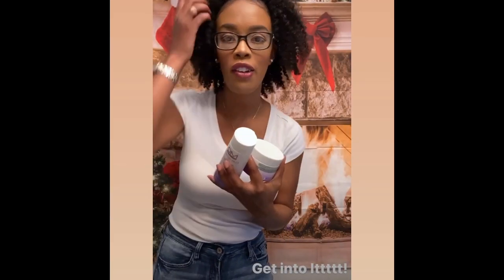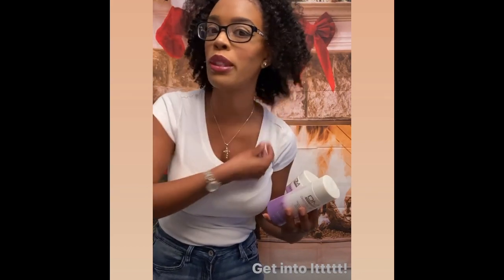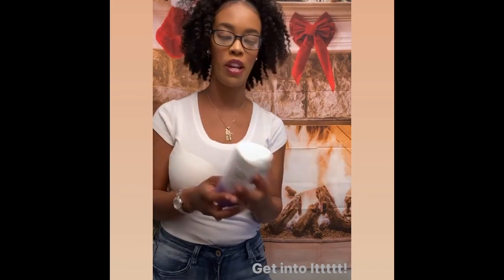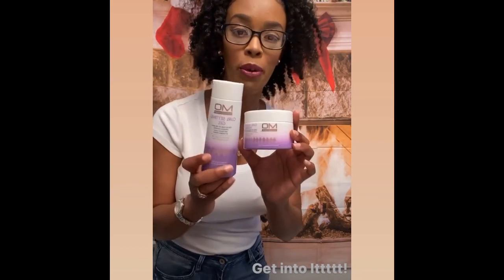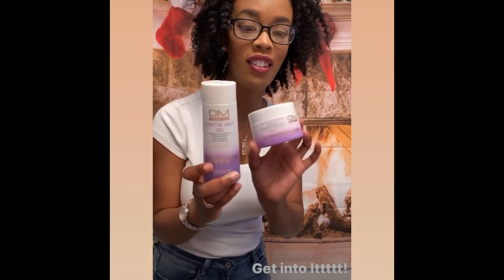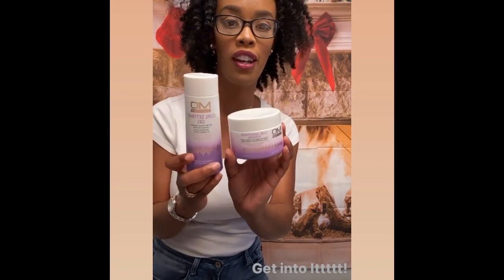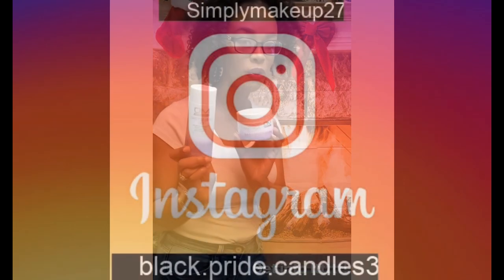Vlogmas Day 20|Vlogmas2020|MoKnowsHair|Shorts|Juicy Twistout| Juicy Curls| Natural Hair Community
Heyloooo everyone! So this is a Short video on what I used the past week to get the Curls. I didn't think I would get alot of comments on it, but I wanted to show you the Products i Used to achieve it! Thank you for the Love!

I'm very burnt out from shopping for Christmas so the Video for what I bought is coming. I have some packages coming i want to share with you all too! Thank you for always watching and supporting. Happy Holidays!

Personal IG- Simplymakeup27
Business IG- black.pride.candles34

www. BLACKPRIDECANDLES.com

If you love Candles and wax melts my website is the Spot!